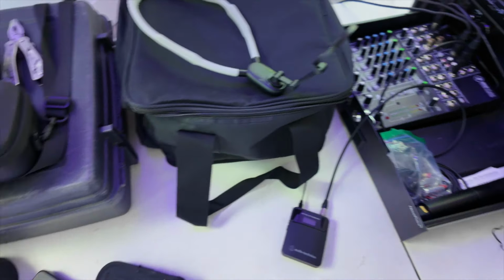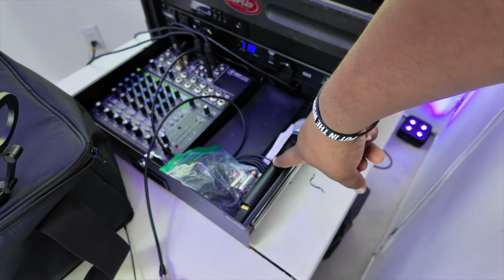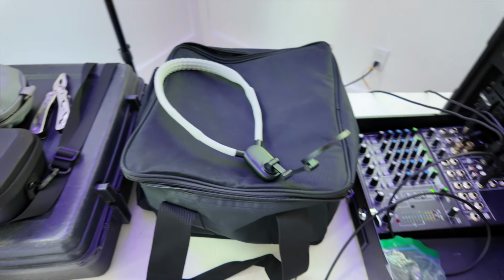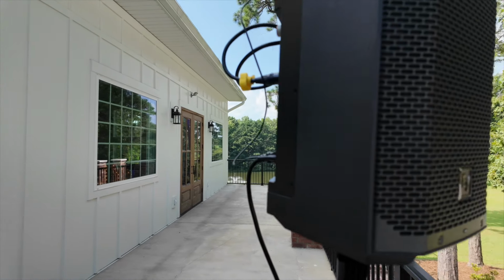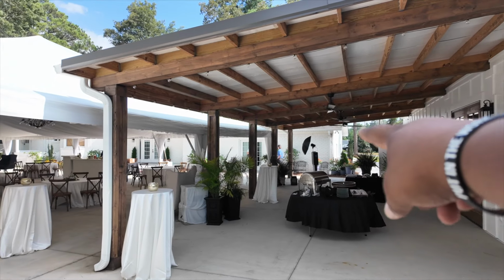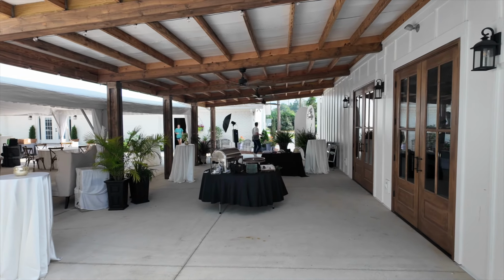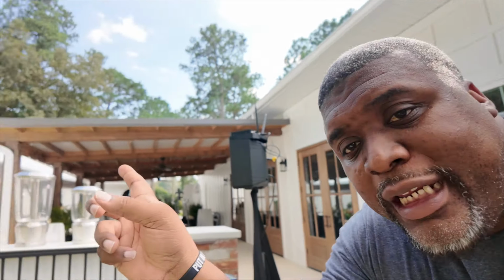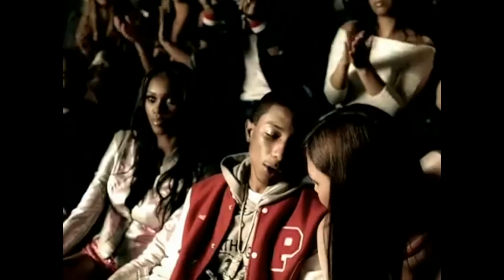WHAT COULD'VE BEEN | THINGS SHOULD HAVE BEEN DIFFERENT | MOBILE DJ | WEDDING DJ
Man I think I missed a golden opportunity to make this event bigger than it turned out to be! Definitely need to learn from my mistakes! Please Make sure you Check out out the video and Also Enjoy and be sure you Like this video, Subscribe to the channel, Share it on social media, Comment on what you thought, and again Enjoy!!!

Crate Connect : JayBook

Manage Your Business with Honeybook!!

Location

Heron Hill Venue, Lexington S.C.

Speakers:
QSC KW152 3 Way
QSC KW181 Subwoofer
QSC KW12
QSC KW122
BOSE S1 PRO
MAUI 5 GO
LD Maui 44g2

Speaker Bags:
QSC K12
QSC KW152
QSC KW122
QSC KW181
MAUI 5 GO Bags
LD Maui 44 g2 speaker bag
LD Maui 44 g2 subwoofer bag
LD Maui 44 g2 subwoofer cart

Microphones:
Shure PGA48-XLR
Fifine Wireless Mic

Mixers:
Pioneer DJM S11
Mackie 8 Channel mixer
Yamaha 10 Channel mixer

Xvive U3d for DJ Controllers (Stereo)

ADJ Focus Spot 4Z
Adj Element Hex
Gaffer Tape
Lighting Clamps
Glow Foam Sticks
ADJ Mega Tri Par Profile Plus
ADJ Inno Spot Pro (black)
ADJ LED UV Panel
Chauvet Dj Wash FX2
ADJ Wolfmix WMX1

Haze Machine:
ADJ Haze Generator
ADJ Haze Fluid

Cables & Cases:
Your Cable Store 25 Foot XLR 3 Pin Female To 1/4 Inch
Male Mono Microphone
1-In-2-Out HDMI
Mediabridge HDMI Cable (25 Feet)
Studiocase Matix
Pro X Case ddj1000wlt

Headphones:
Pioneer HDJ1500
Pioneer HDJ1500 white
Headphone Clip
V Moda Crossfade LP2 Headphones

Odyssey SWF7246B
Scrim King DBL sided
Adj Event Facade
ProX XF - 5X3048W
On Stage Speaker Stand Skirt (black)
ADJ Event Pro Table 2

Stands:

Gravity Stands
Frankenstands (F1)
Crank Up Truss Stands
On Stage Speaker Stands
Gravity Wire Management Clips
Scrim Kings Clamps
Glo Totem 2.0 Truss Lighting Tower
Global Truss 4.92ft(1.5M)12" Trianglar Truss
Gravity Stand Tray
Ceremony Stand/Legs for Computer and/or Mixer
Projectorgram Projector Mount
Rockville Totems

Epson Projector
Case Matix for Projector
Canon GX7 Mark II
Canon M50
GoPro Hero 5 Session
GoPro Hero 6 Black
Apple Iphone 12 Max Pro
Optoma Hd Projector
Epson Projector
Laptop Stand
Camera Tripod
Ravelli Flash Light Stand
Media Player